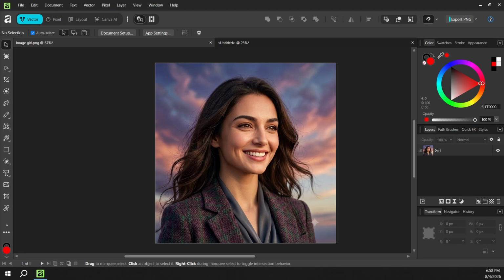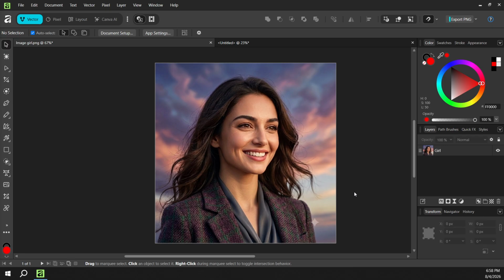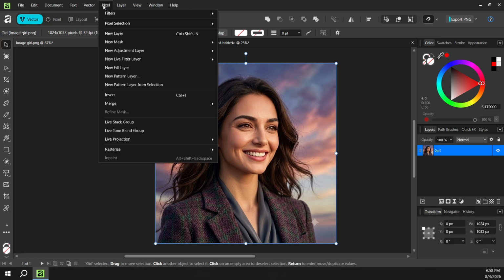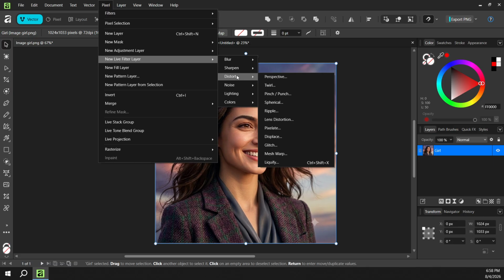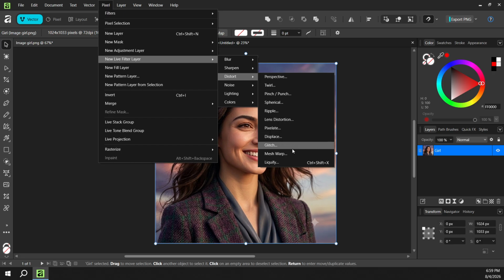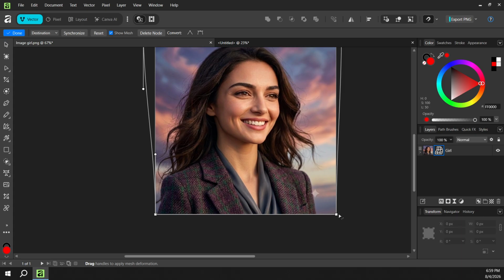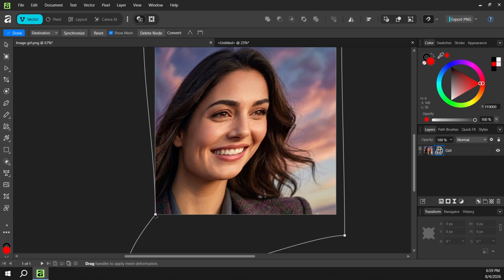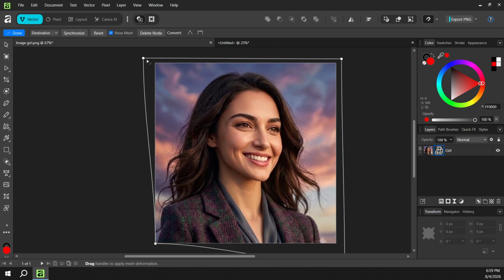How To Mesh Warp In Affinity Photo [2026 Guide]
How To Mesh Warp In Affinity Photo